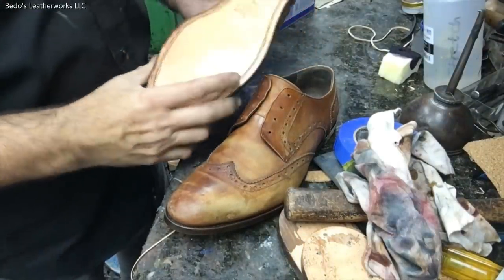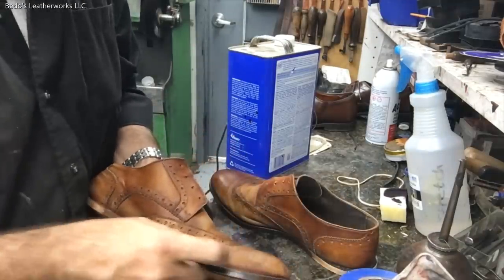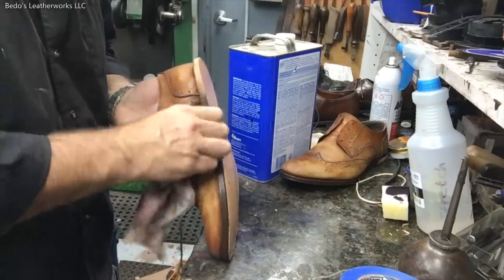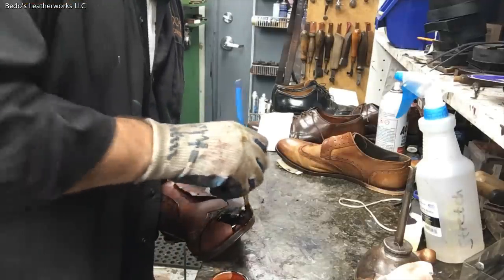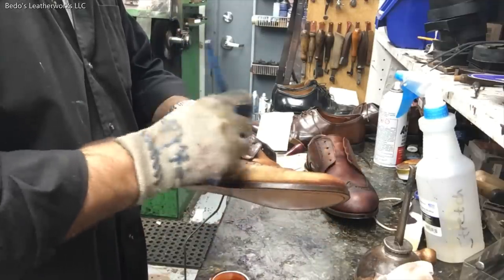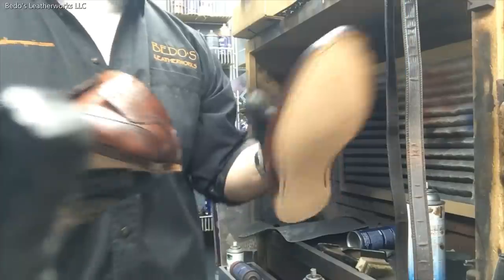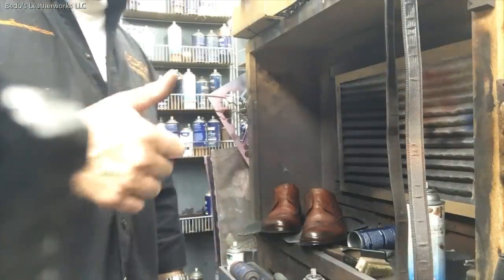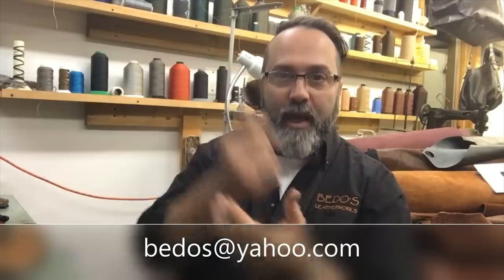RE DYEING UPPERS #152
brought some color and life back into these shoes.

Below is a list of most everything you see being used in the video if there is anything missing just drop a comment about it.

Leather Care

Bick 4

Bick 1

Venetian shoe cream

Saphir Renovation cream

Tarrago Nano Protector

Lincoln E-Z cleaner

Shoe Shine

Saphir Beaute Du Cuir Creme Surfine

Saphir Beaute Du Cuir Pate De Luxe (wax)

Saphir Medaille D'Or creme

Saphir Medaille D'Or Mirror gloss

Saphir Medaille D'Or Pate De Luxe

Saphir Amiral High Gloss

Leather Dye

Fiebing Edge Dressing

Leather Refinish

Angelus leather dye

Fiebing's Leather Dye

Fiebings Edge Kote

MISC

Master Cement

Barge Cement